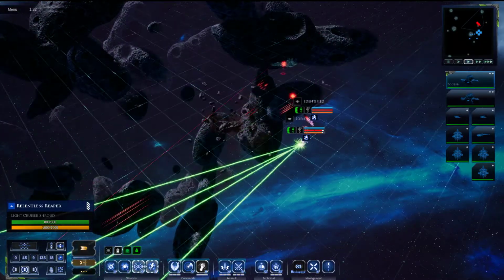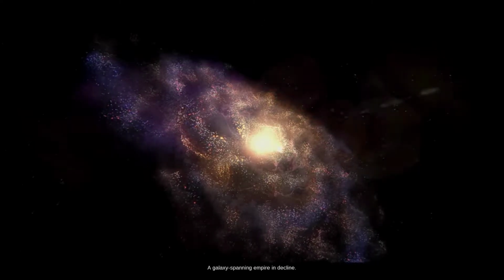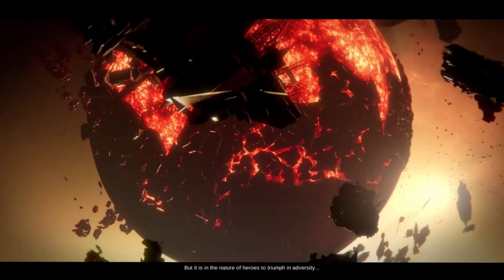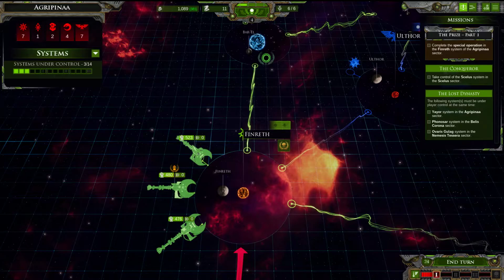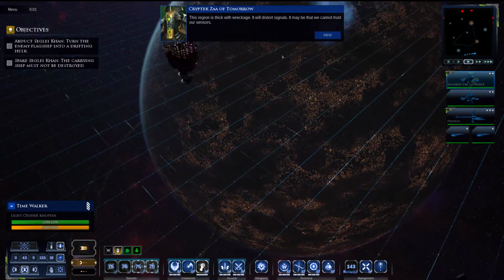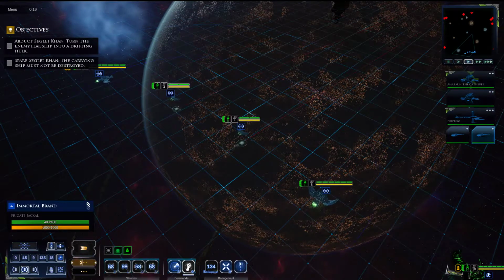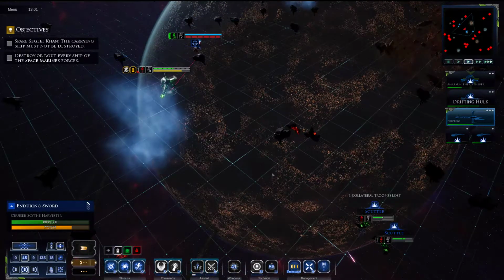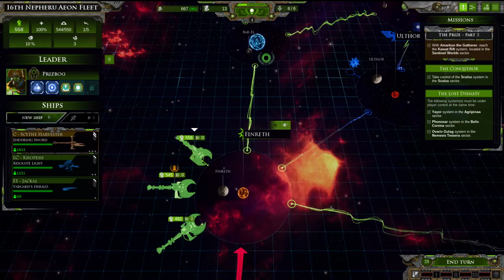Battlefleet Gothic Armada 2: Capturing a Space Marine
Also, I HEAVILY lose my temper. I hope you enjoyed, and please tell me if you want more.